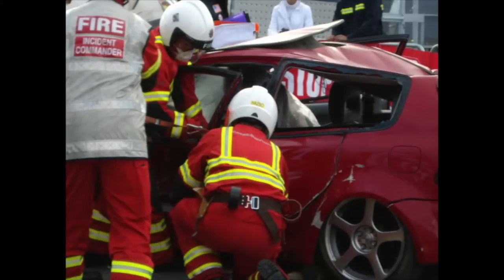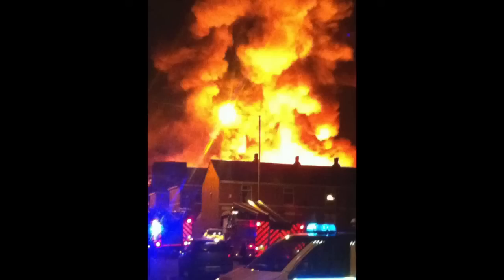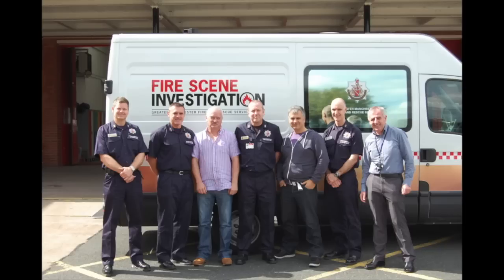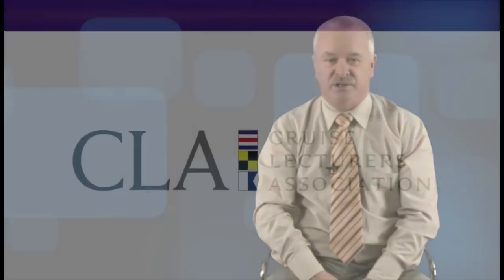Mike Wellings CLA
Professional Cruise Lecturer